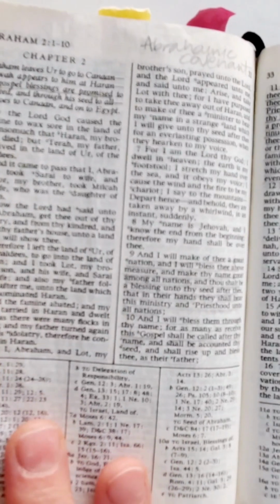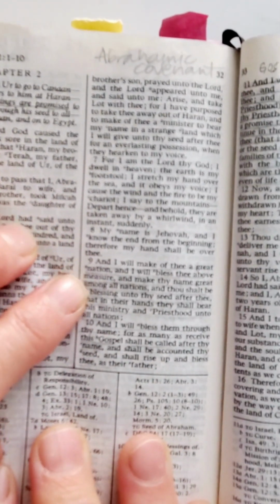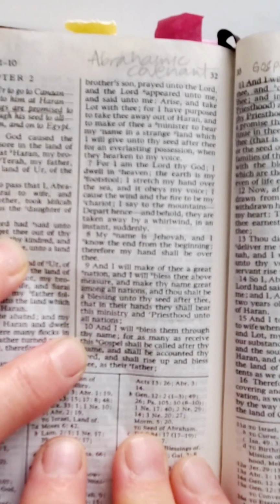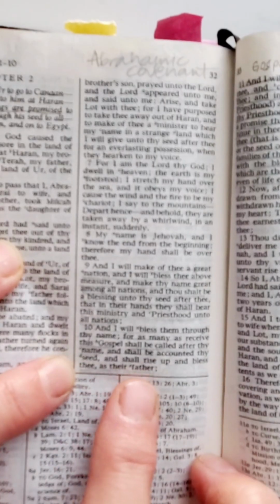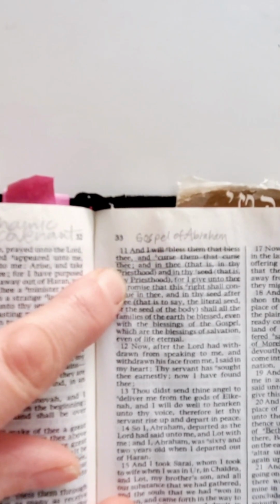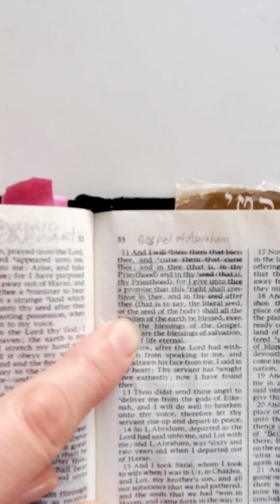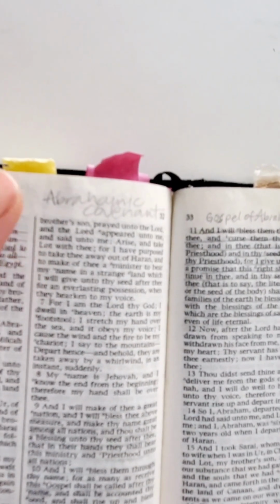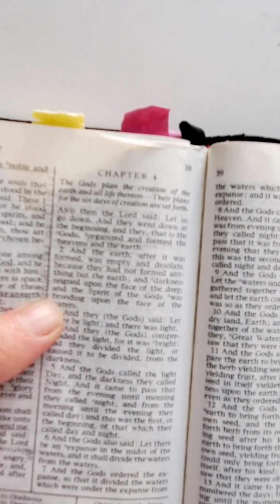The Book of Abraham - translated & overview